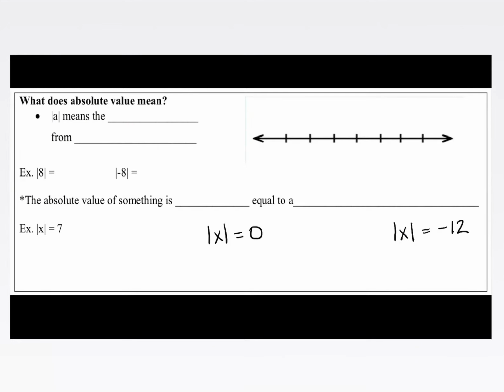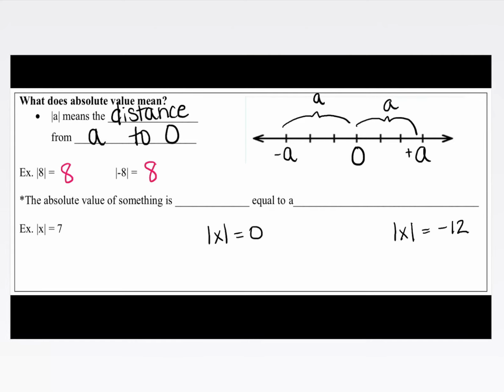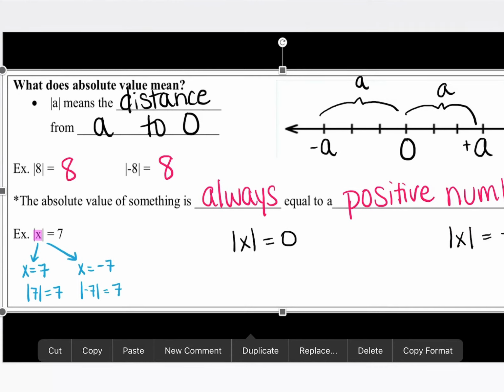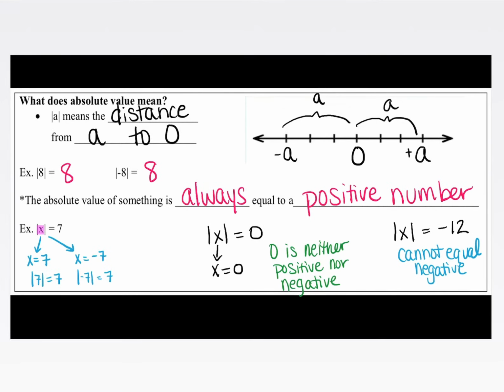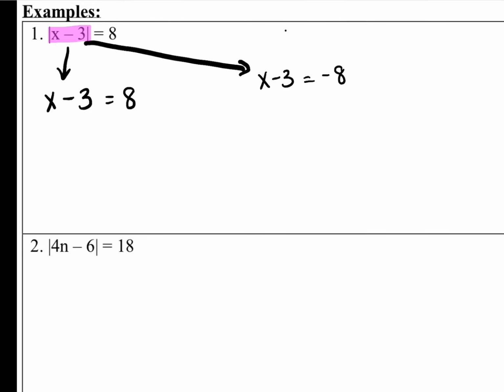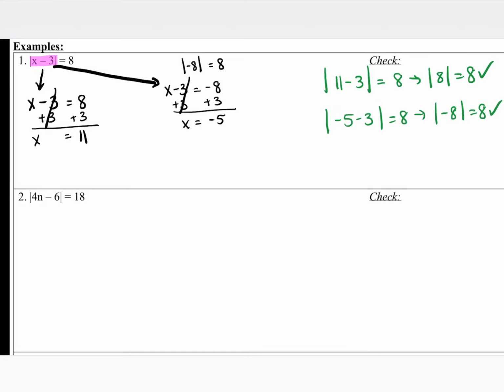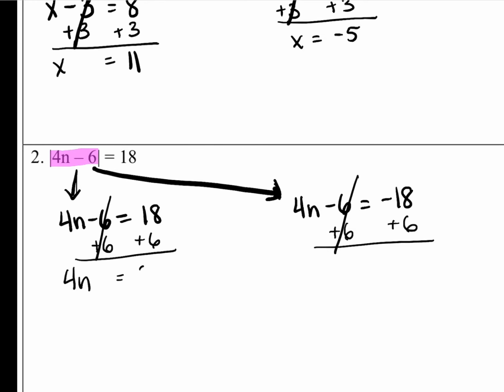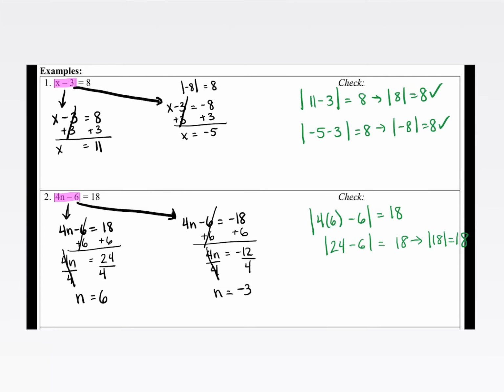Algebra 1 Topic 9: Solve Absolute Value Equations (Part 1/2)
In this video we learn what an absolute value equation means and how to solve a couple of simple examples.

Products Used:
Class Notes